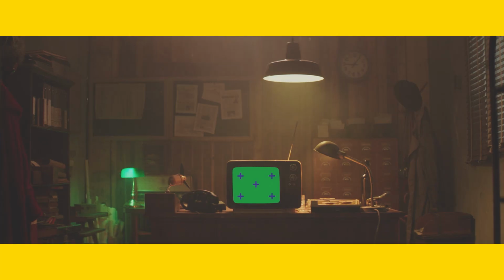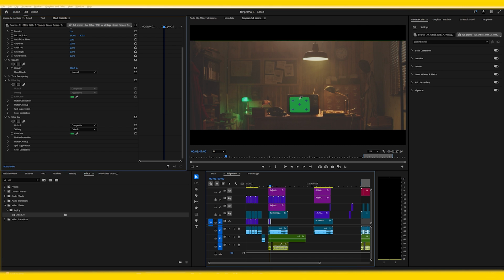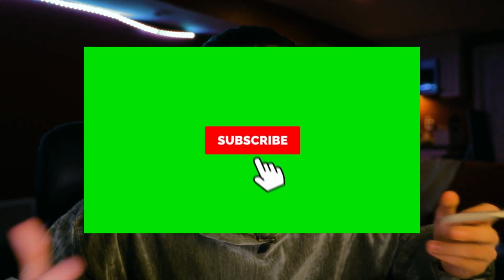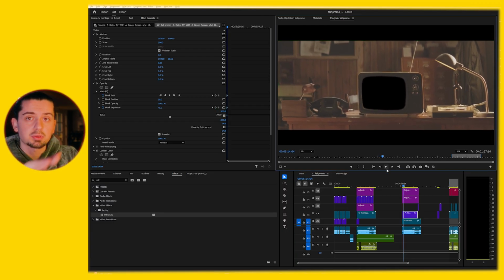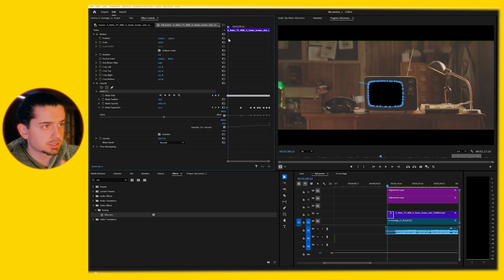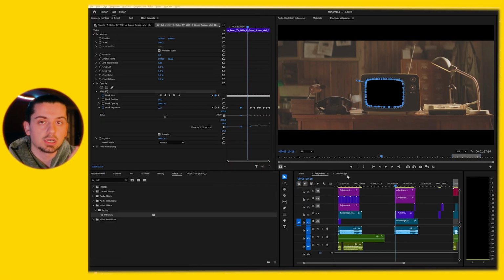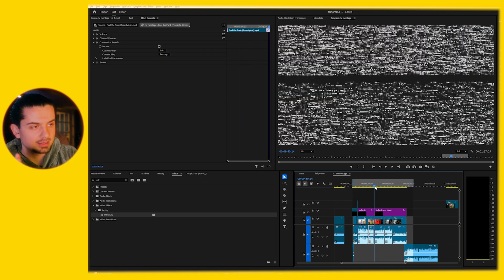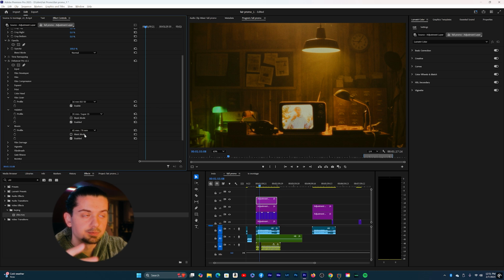The Tv Screen Effect WITHOUT Ultra Key (Premiere Pro Tutorial)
The Tv Screen Effect without using the ultra key all done in premiere pro! Simple alternative if you are ever experiencing issues with green screens!

Timestamps:
0:00 Intro
0:57 Background on project
2:22 First step: Making the Masks
4:01 Next: Build Out Videos for Screen
5:01 Third: Match Your Footage Together With Colorgrading
7:18 Bonus Tip: Enhance Effect With Sound Design
9:00 The Final Result Is: OMG
10:46 Outro